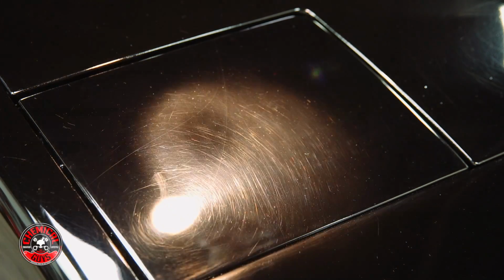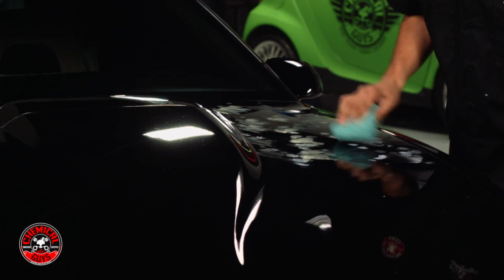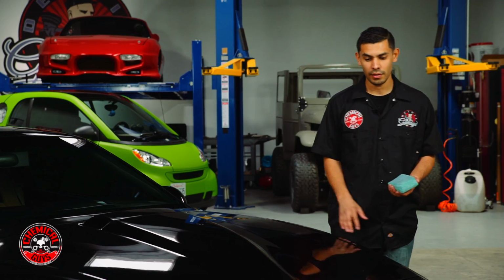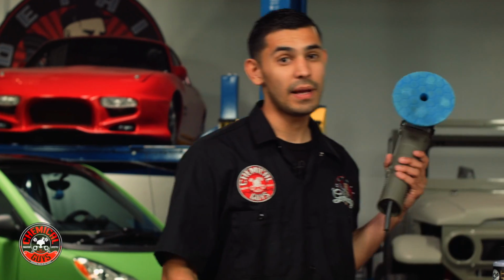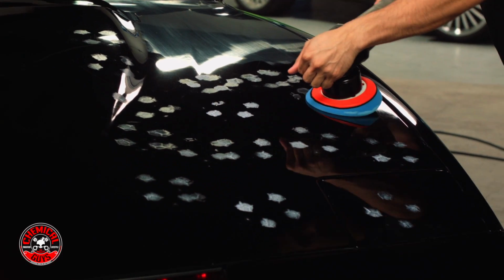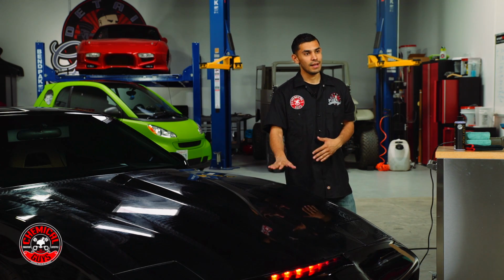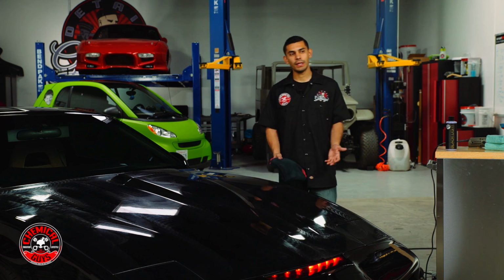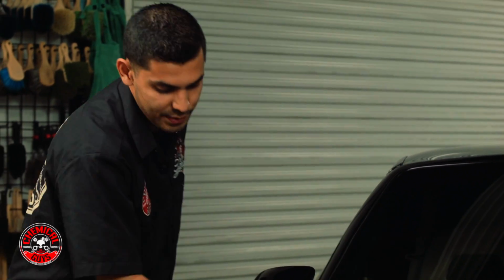How To Make Black Paint Shine - Chemical Guys Blacklight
How to make your black paint shine and look great. In this video we show you how to bring back the deep black look of your paint. And to answer the question of how to make black car shine again!

Chemical Guys Blacklight Glaze helps fill in minor swirls and scratches, and enhances a deep glow and wet shine that car enthusiasts drool over. Spreading Blacklight is easy to do by hand, or machine for faster and more even results. Get hooked on the feeling, and turn any grocery getter, daily driver, super car, or kit car into a true survivor with a coat of Chemical Guys Blacklight!

High performance sports cars look great, talk back, and practically drive themselves! This beautiful vehicle was once driven by a prominent lifeguard with a beautiful voice and haircut, but years out in the sun has left the paintwork in need of attention, tender love, and care.